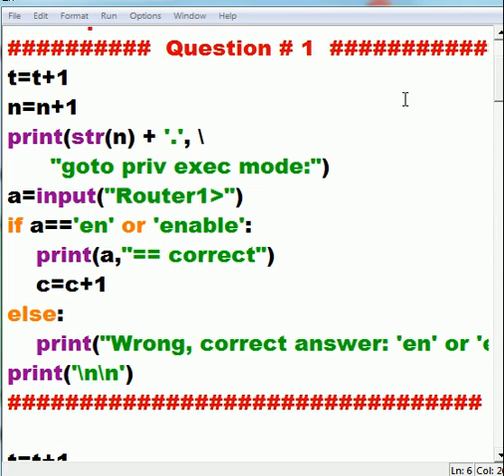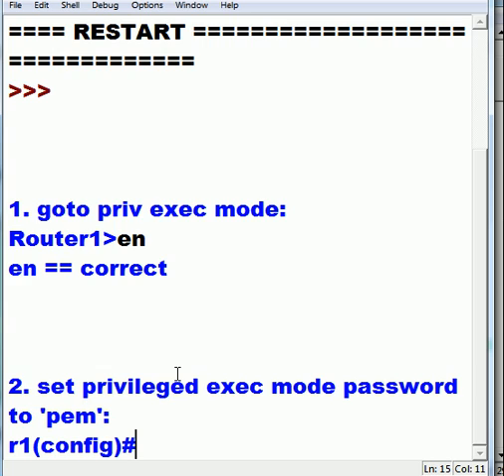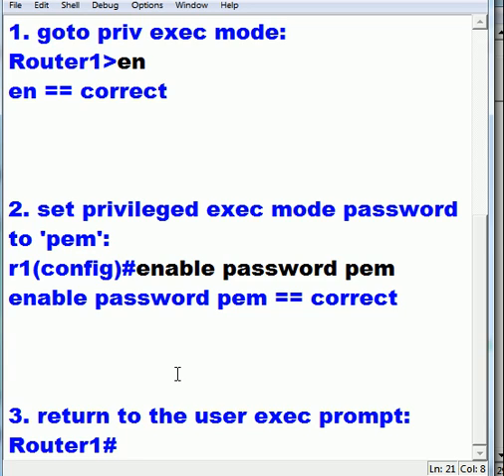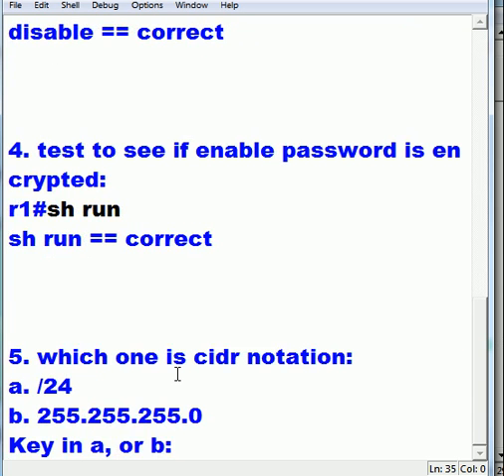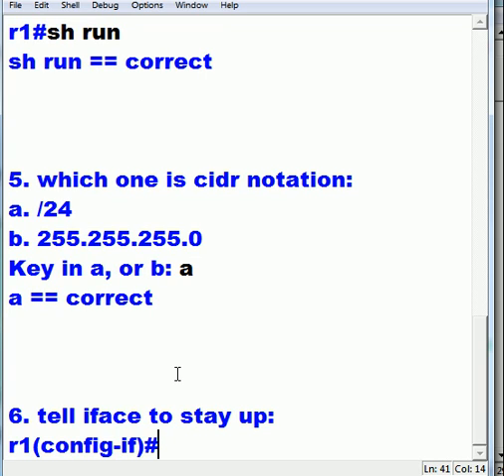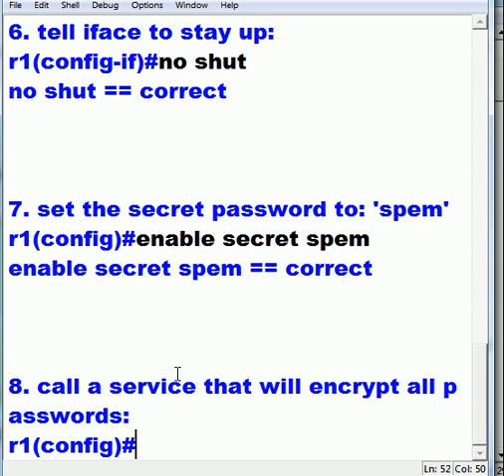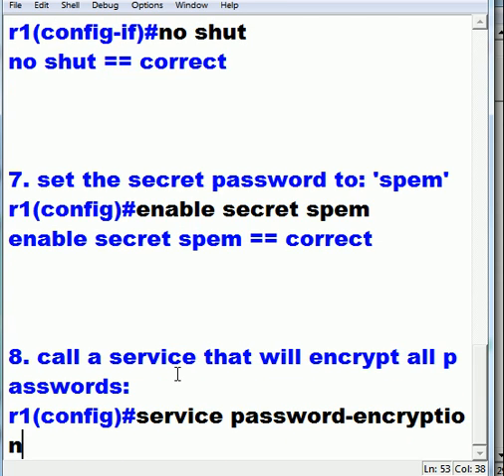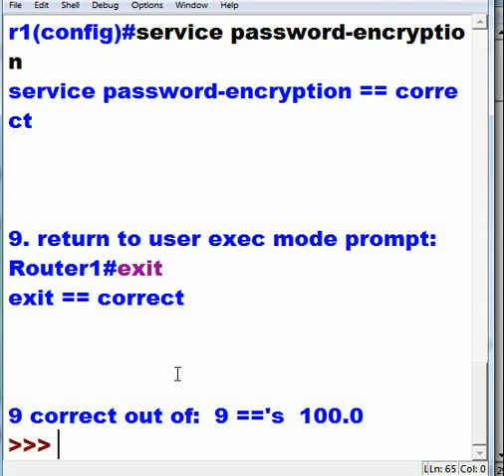CCENT Q&A II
Python program that asks you CCENT practice questions.
Python Source code will be pinned to top of comments section.
Good luck.